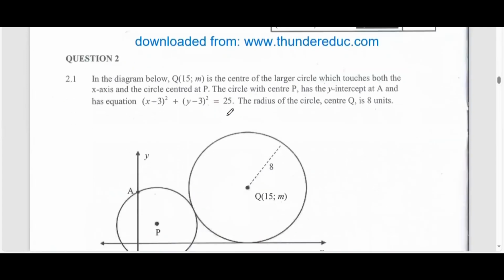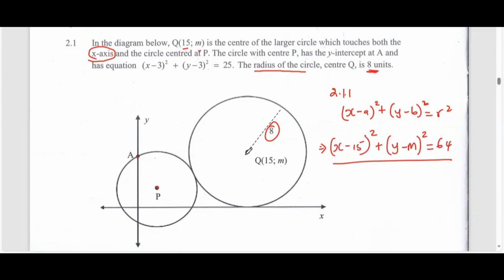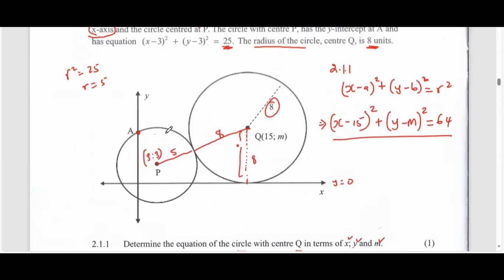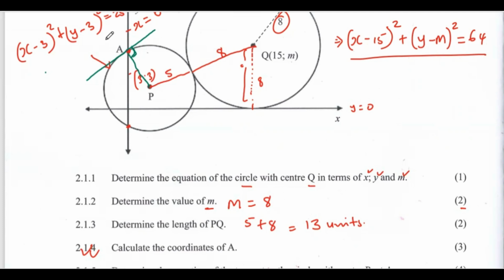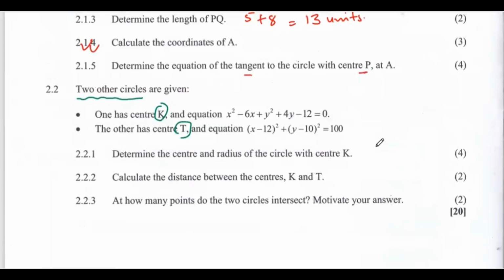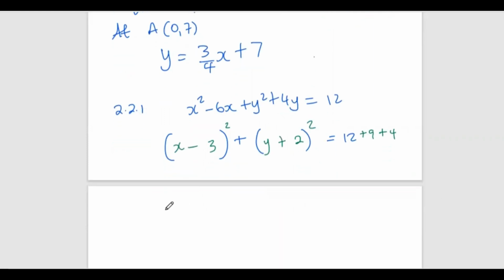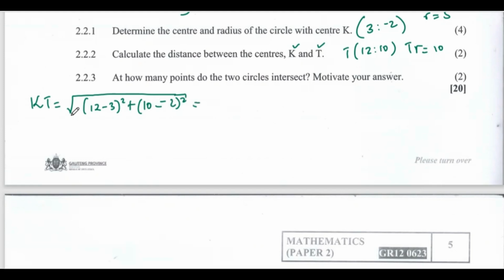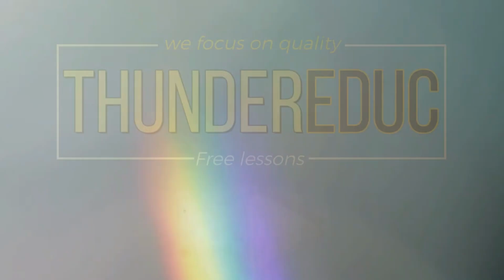GRADE 12 MATHEMATICS PAPER 2